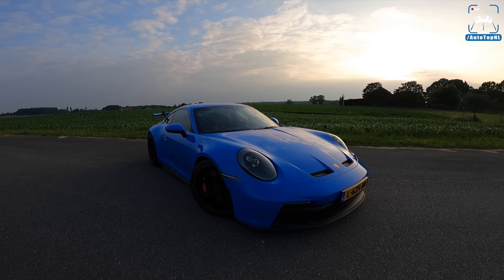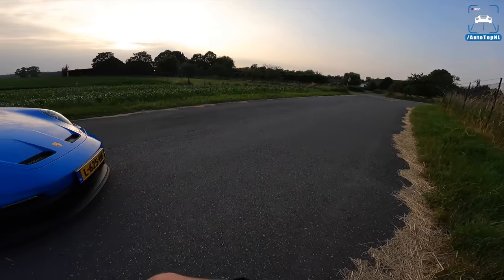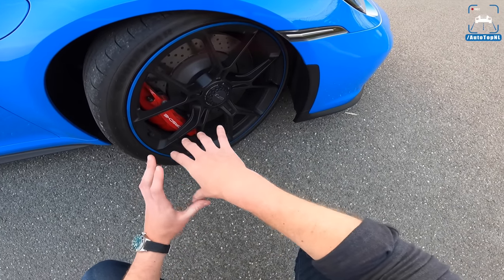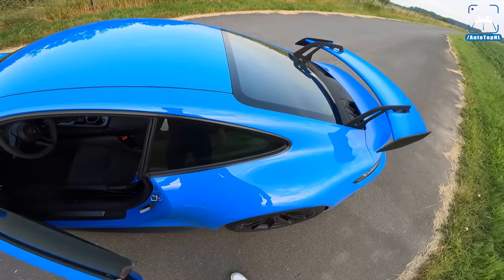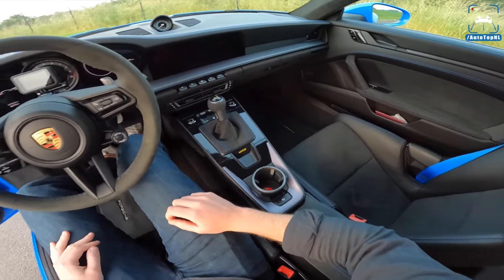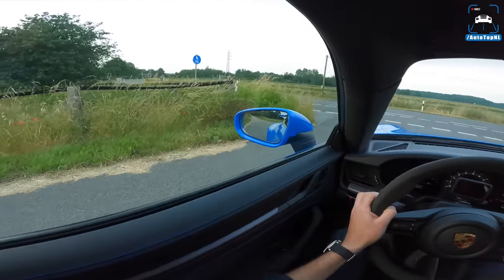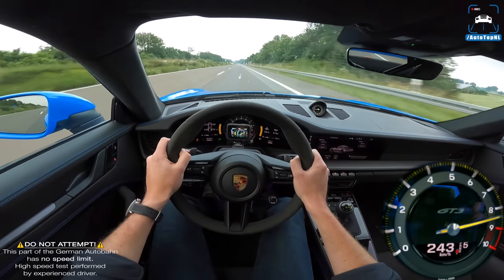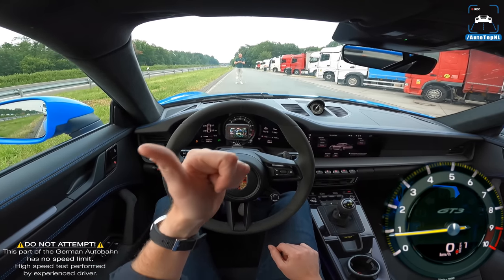PORSCHE 911 992 GT3 REVIEW on AUTOBAHN [NO SPEED LIMIT] by AutoTopNL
Want to try YFood? Save 10% code (AUTOTOPNL10)